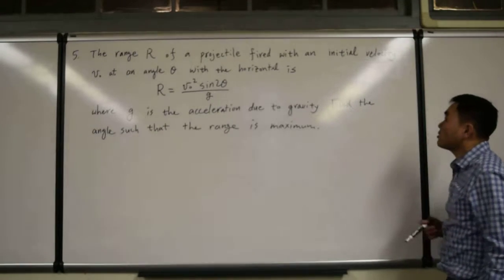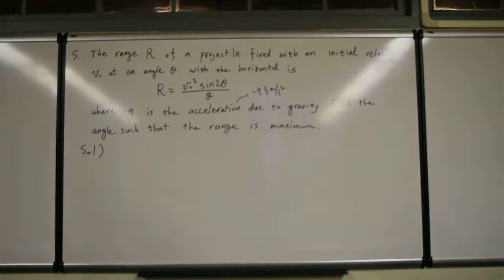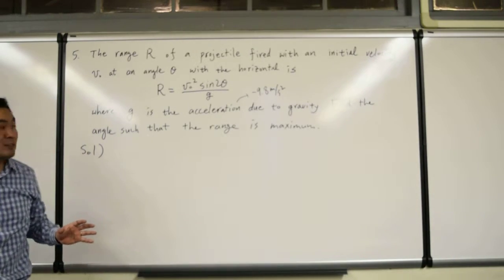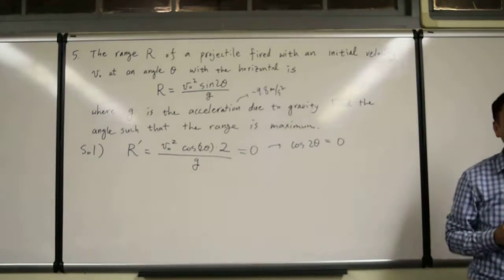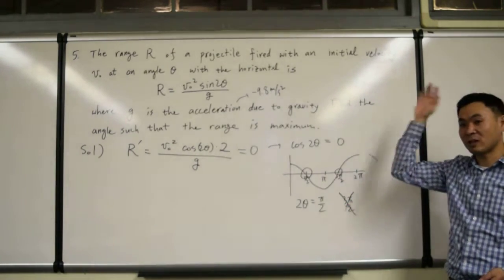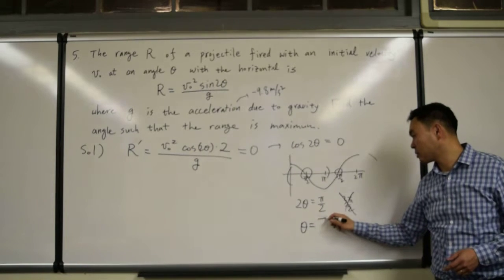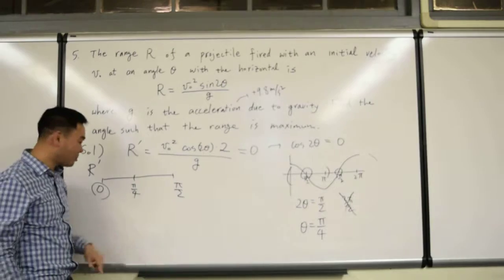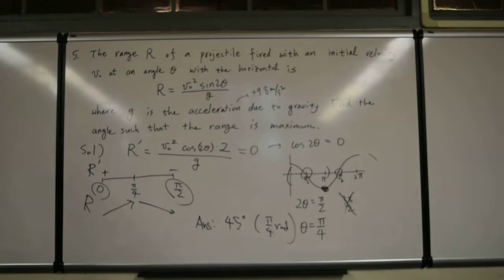Optimization: maximum range of projectile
The range R of a projectile fired with an initial velocity v_0at an angle θ with the horizontal is
R=(v_0^2  sin⁡2θ)/g,
 where g is the acceleration due to gravity.  Find the angle θ  such that the range is a maximum.